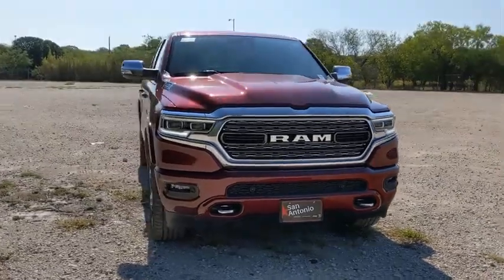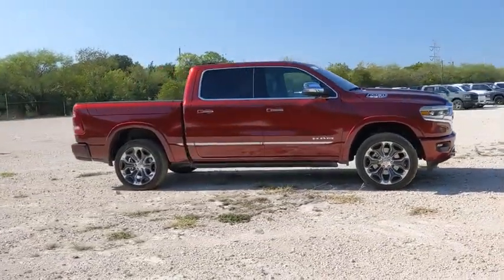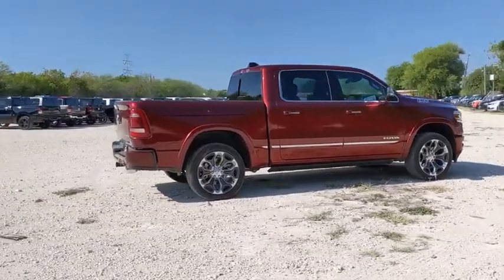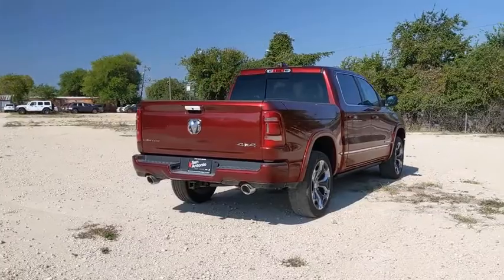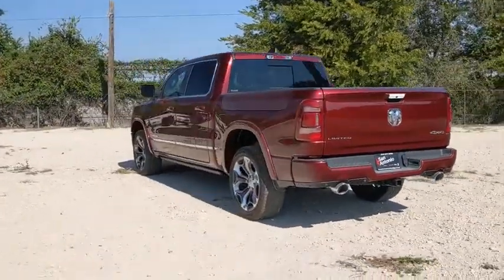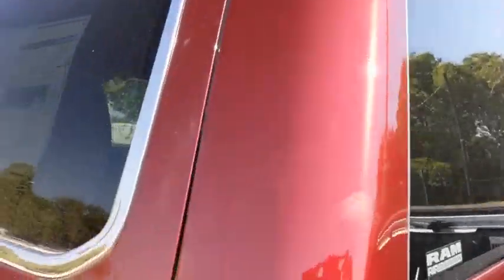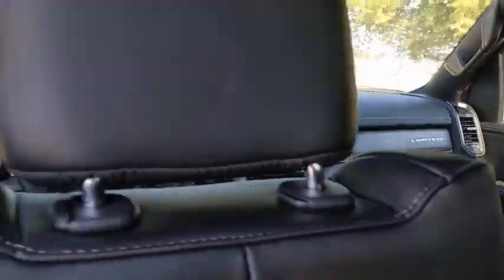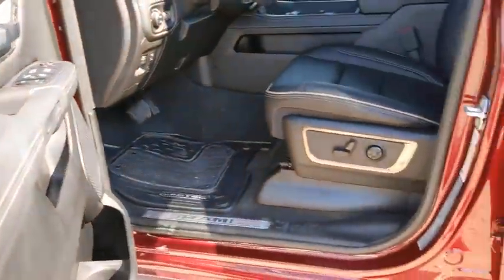2020 Ram 1500 Austin, New Braunfels, Boerne, San Marcos, San Antonio, TX N412391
Delmonico Red Pearlcoat New 2020 Ram 1500 available in San Antonio, Texas at San Antonio CDJR. Servicing the Austin, New Braunfels, Boerne, San Marcos, TX area.

11910 Interstate 35 Frontage Rd

Factory MSRP: $69,005 $5,640 off MSRP! 1500 Limited, 4D Crew Cab, 4WD, Delmonico Red Pearlcoat, Black Leather, Adaptive Cruise Control w/Stop & Go, Advanced Safety Group, Body Color Bumper Group, Body Color Front Bumper, Body Color Rear Bumper w/Step Pads, Dome Dual LED Reading Lamp, Dual-Pane Panoramic Sunroof, Full Speed Forward Collision Warning Plus, Lane Keep Assist, LED Dome/Reading Lamp, Navigation System, Parallel & Perp Park Assist w/Stop, Protection Group, Quick Order Package 25M Limited.brbrbrPlease call today to check extra options and availability. ** Contactless Purchase**, ** Free Home Drop-off **, ** Free Test Drive at Home **, ** Private Dealership Appointments **, ** Virtual Appointments ** , ** Custom Online Financing **.